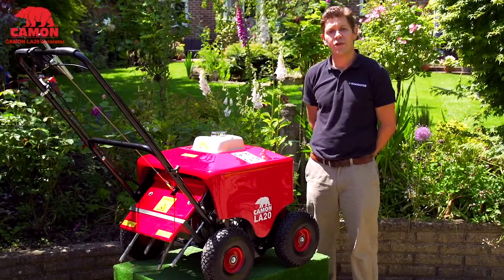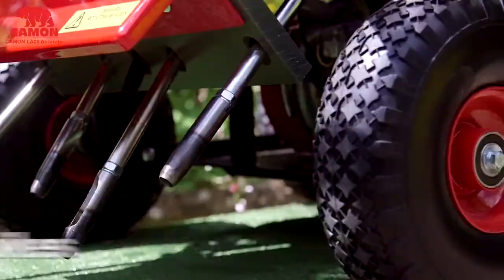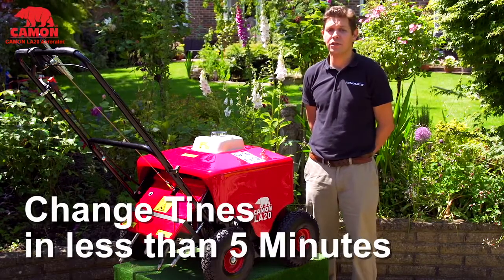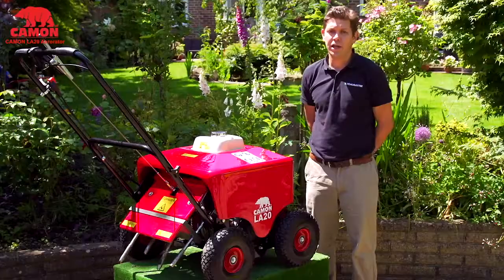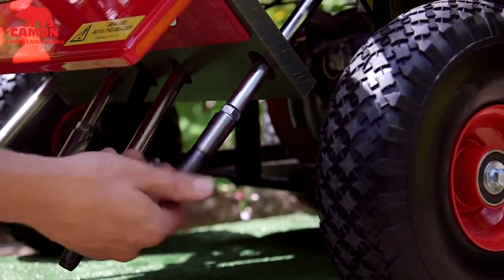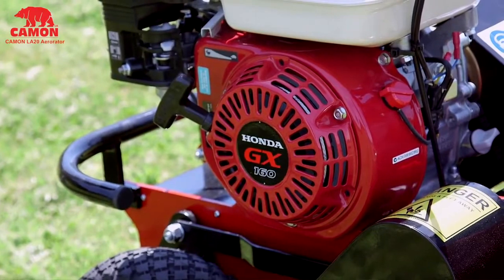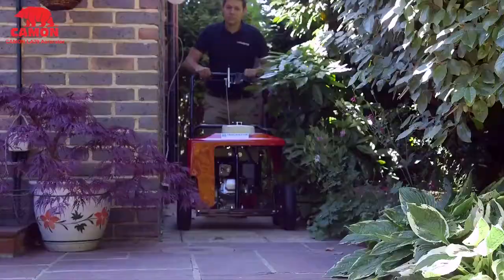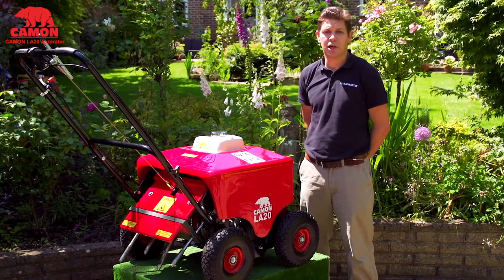CAMON LA20 Aerator Video Demonstration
Dublin, Ireland based hire company, for more information about hiring a lawn aerator